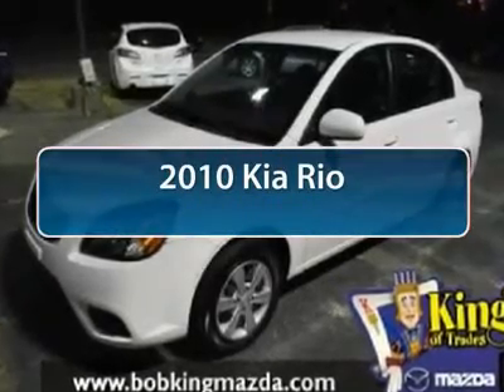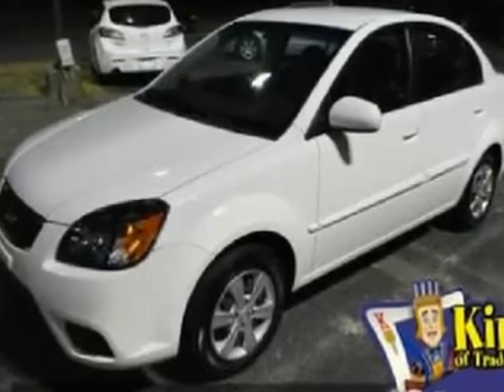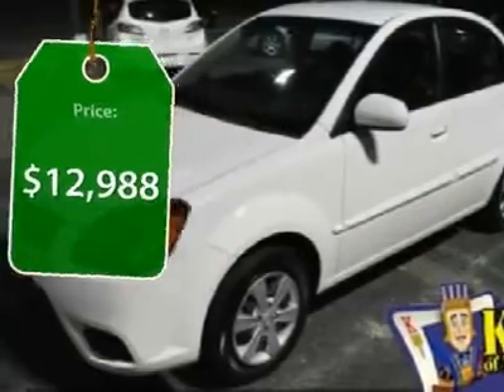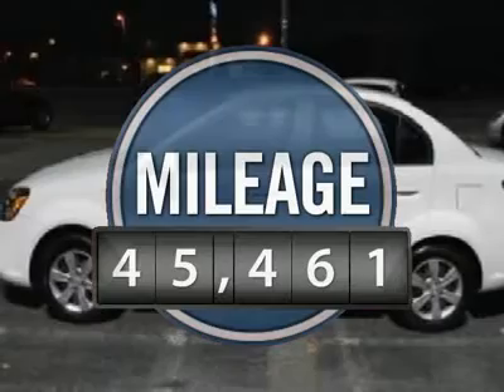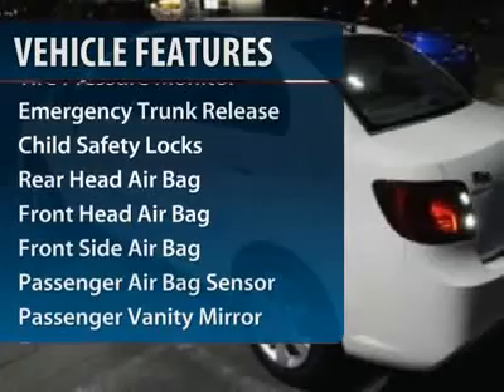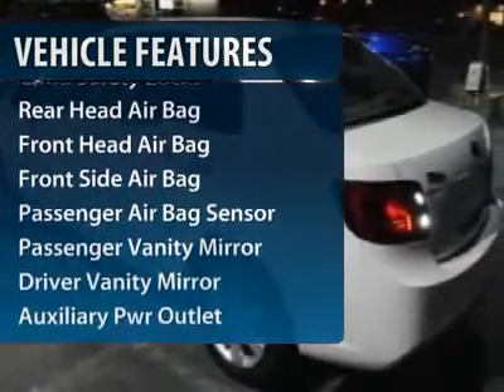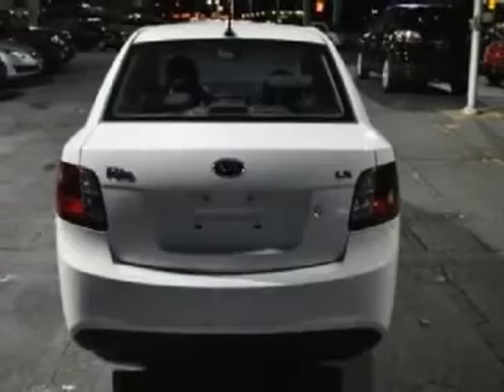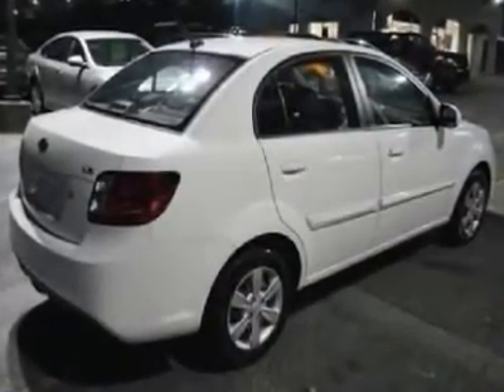2010 Kia Rio - 4dr Car Winston Salem NC MA75550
2010 Kia Rio

Bob King Mazda
1601 Silas Creek Parkway

You'll love this 2010 Kia Rio. This is a vehicle you'll want to take home. With 45461 miles, it features Automatic transmission and an exterior color of WHITE. Call and get in touch with Bob King Mazda directly, and be the first to open the vehicle door today!